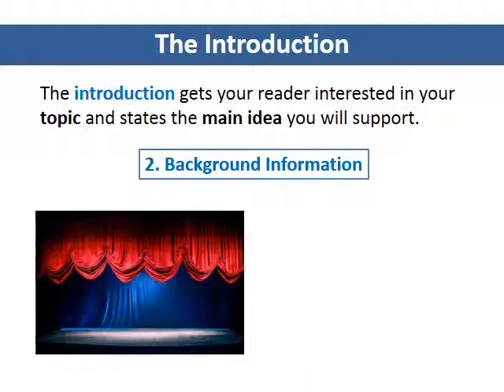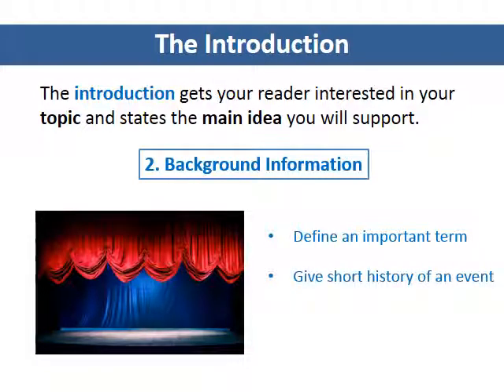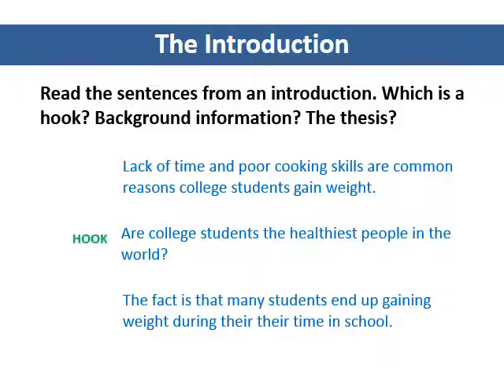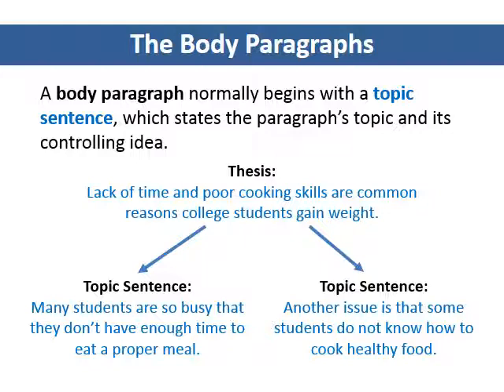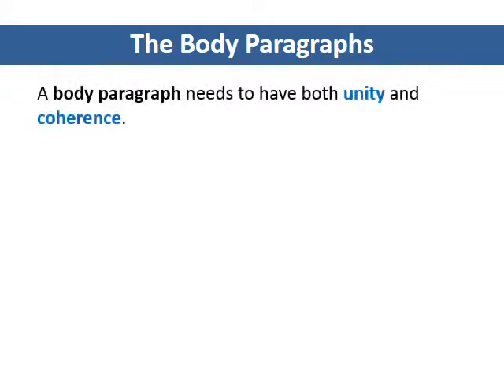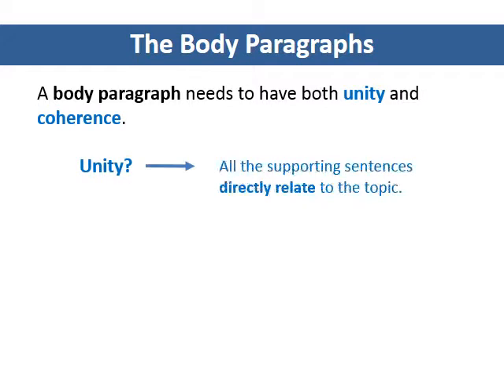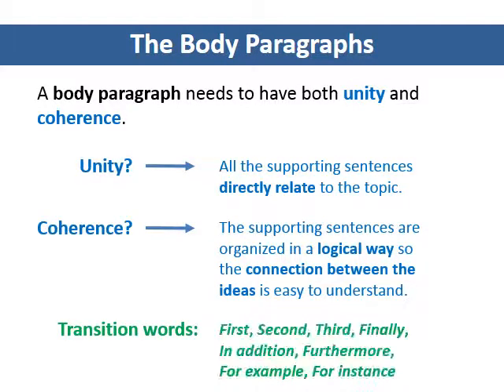organizing and developing easy